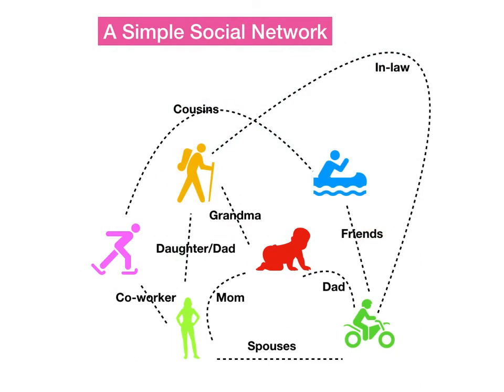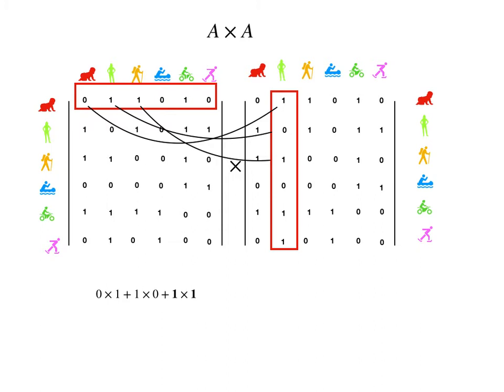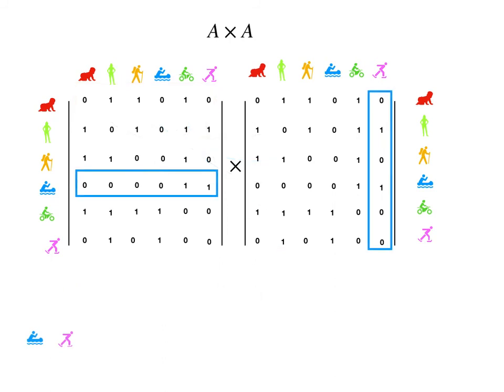An Application of Linear Algebra: Use Matrices to Find the Number of Mutual Friends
This video explains an interesting application of linear algebra:  how to use matrices to find the number of mutual friends.